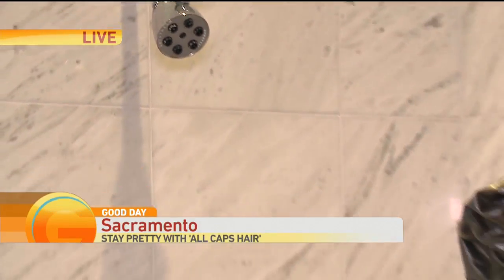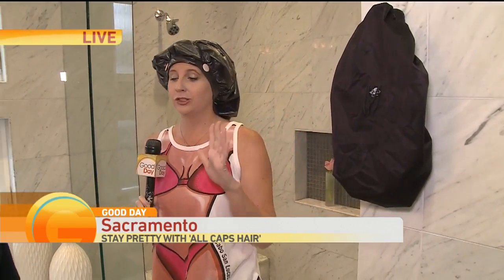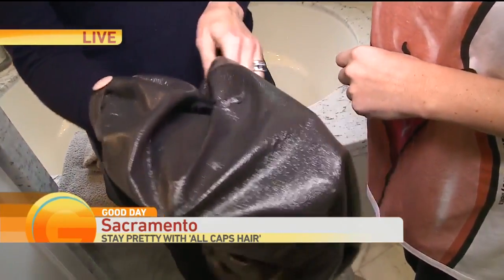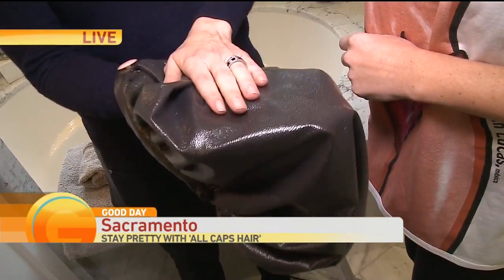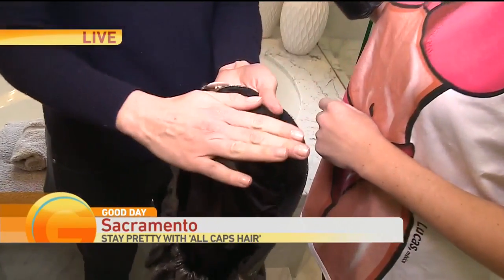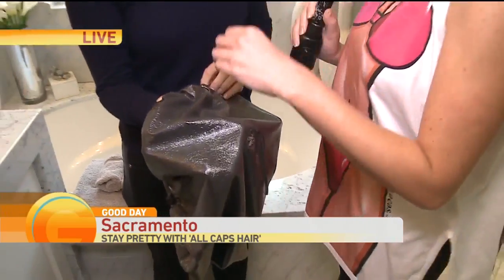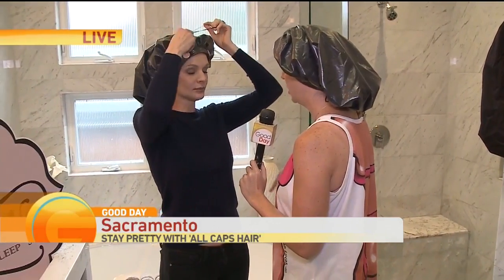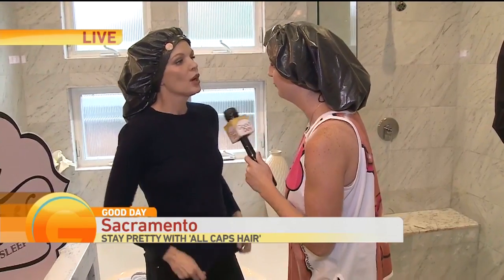Fancy Shower Caps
Shower in style! Cambi is showing us some pretty shower caps and why it’s a great gift for a friend.